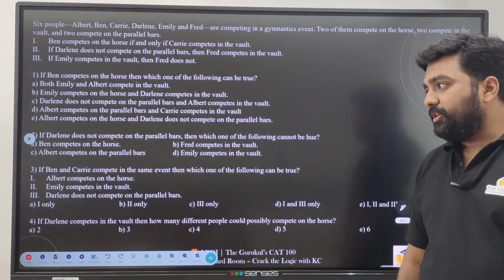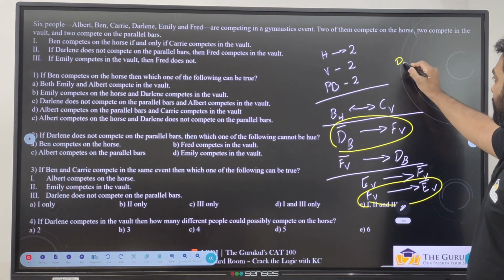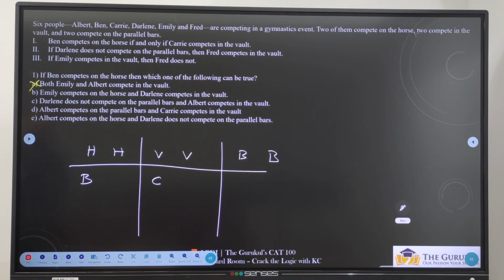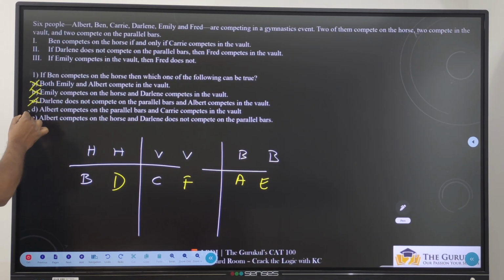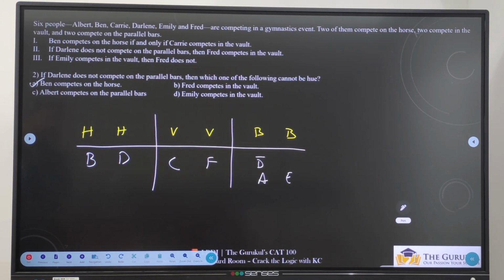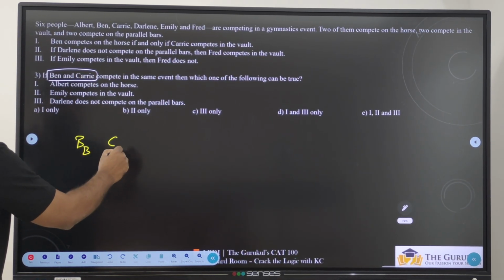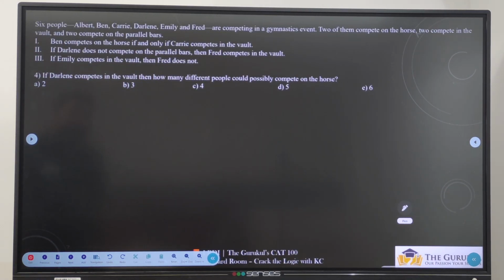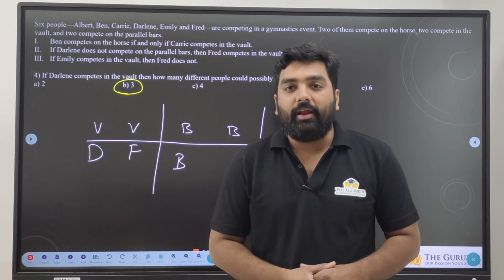The Gurukul’s CAT 100 – Day 37 | CrackTheLogicwithKC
Welcome to Day 37 of our 100-day CAT journey! Today’s session is all about Arrangements – designed to get you CAT-ready, one set at a time.

💡 Bite-sized questions
📈 Focused solving approach
📊 Exam-level reasoning